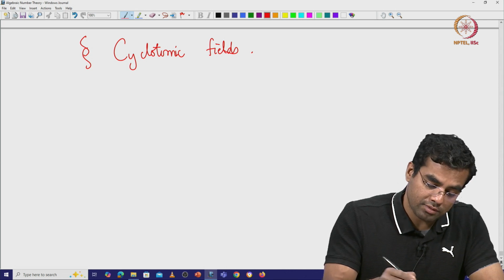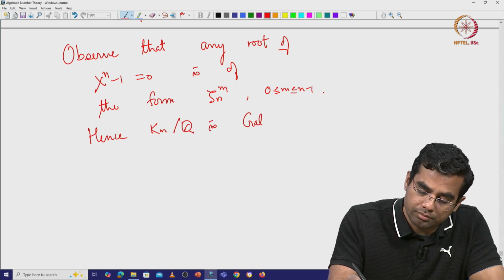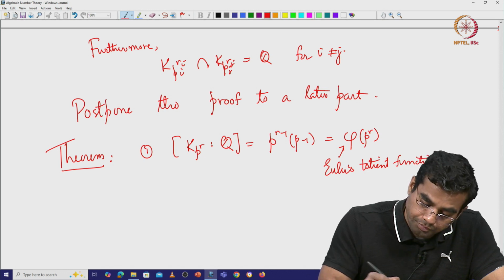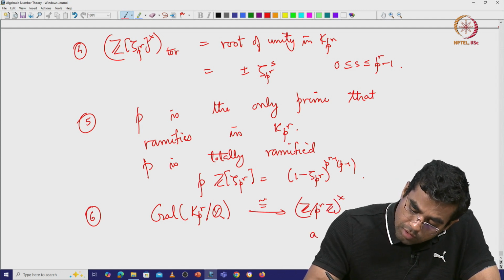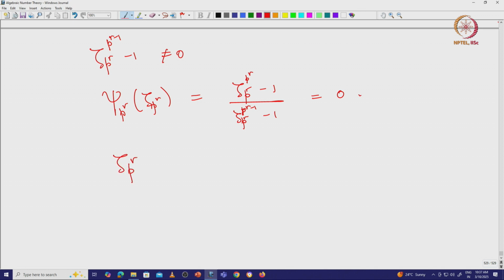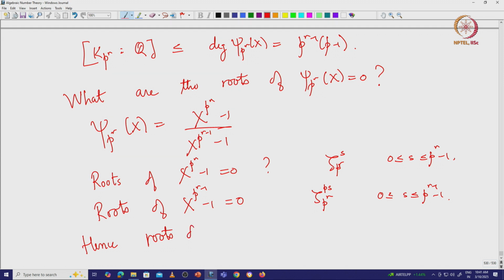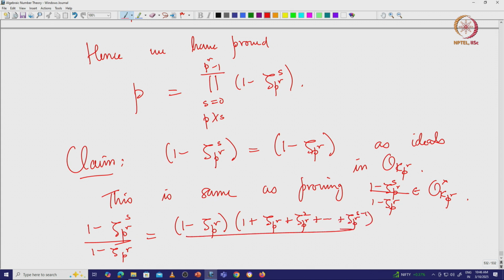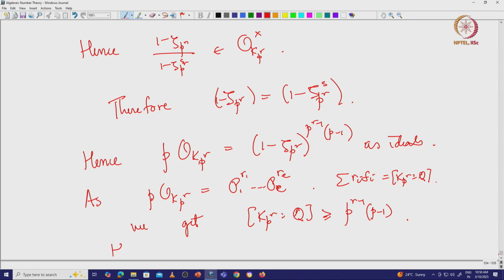Lec 52 Cyclotomic fields-1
Cyclotomic polynomial and its roots, Degree of extension of ℚ(ζₚ𝗋), Factorisation of the ideal (p) in ℚ(ζₚ𝗋)